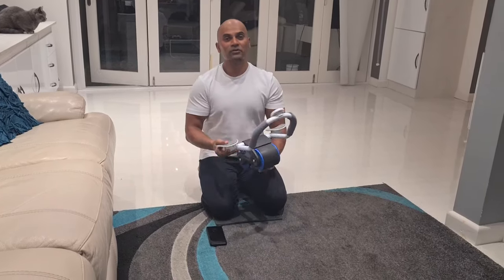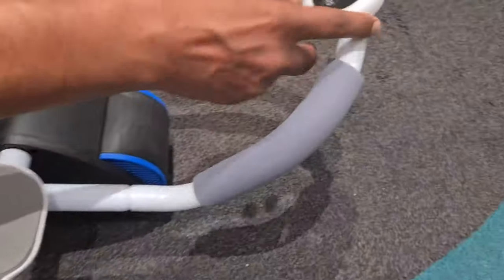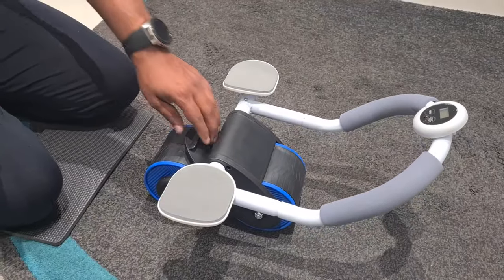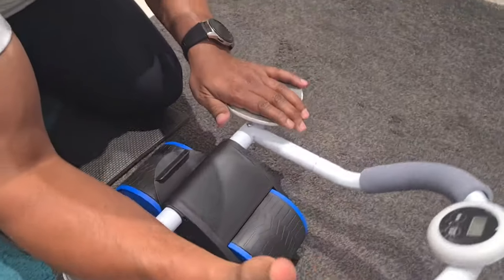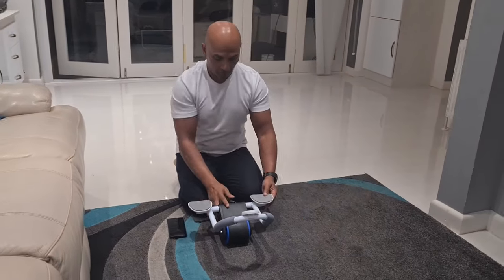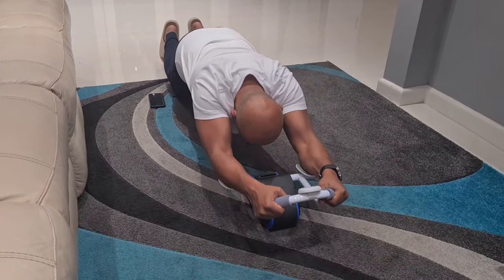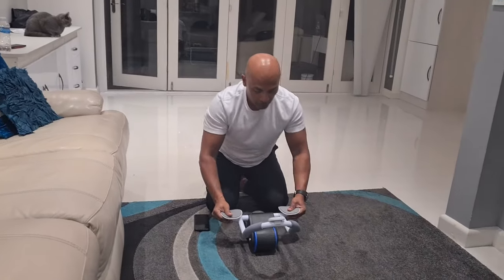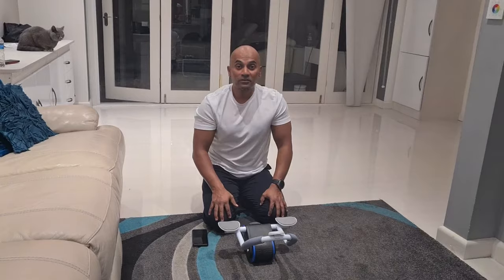Automatic Ab Roller Rebound Wheel With Timer - My Honest Review